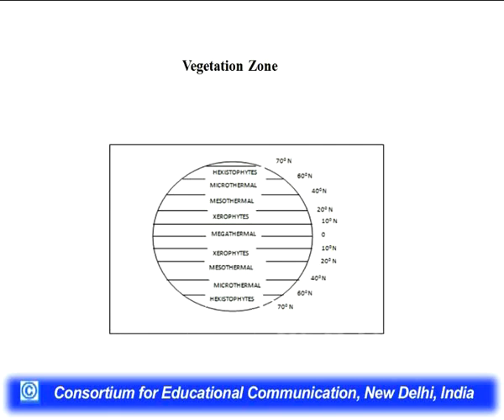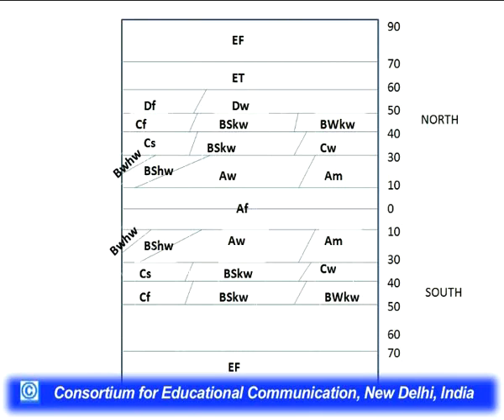Forest Resources, Sustainability and its Importance